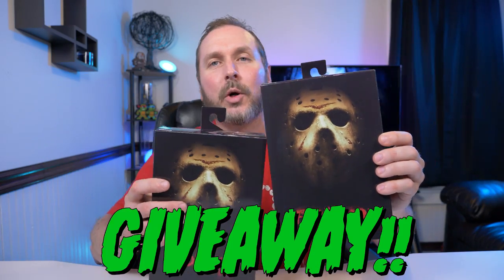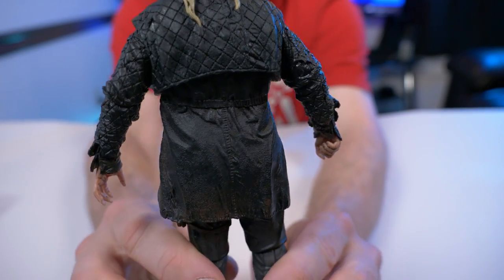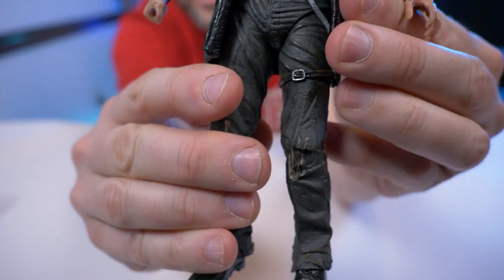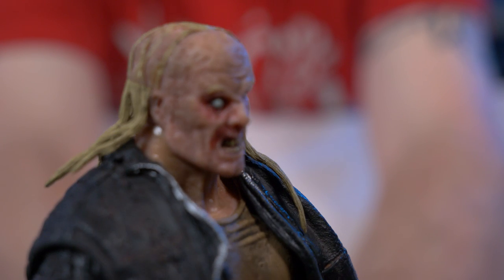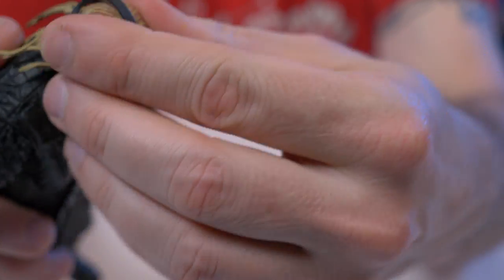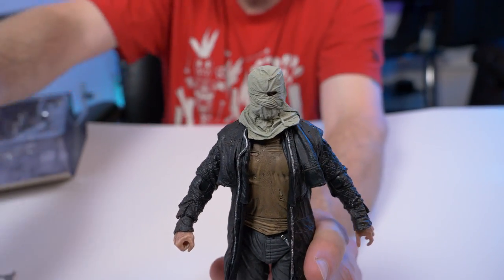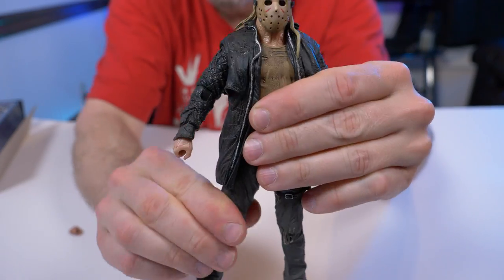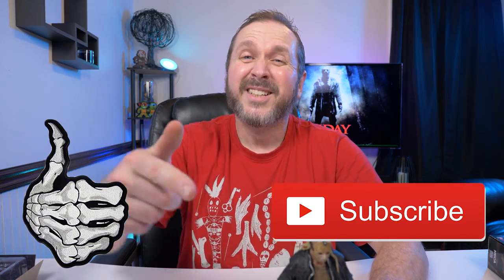Neca Friday the 13th ULTIMATE Jason Voorhees (2009)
After 10 years Neca finally releases their version of Jason Voorhees from the 2009 reboot of Friday the 13th! Jason gets the ULTIMATE treatment and it really shows! Complete with interchangeable heads, hands, a machete, screwdriver, fire poker, ice axe hammer and more!!
If you want to pick this guy up for yourself, I've included a link below where you can get it!!

Neca Ultimate Friday the 13th Jason Voorhees (2009):✔

2. Comment on this video.
3. Once I hit 7k subs, I will hold the drawing!
If you live OUTSIDE of the US, and you win, I will arrange to give you the monetary value of the figure at the time of the drawing. I cannot ship this figure outside of the US, and that includes Alaska or Hawaii. Good luck!!